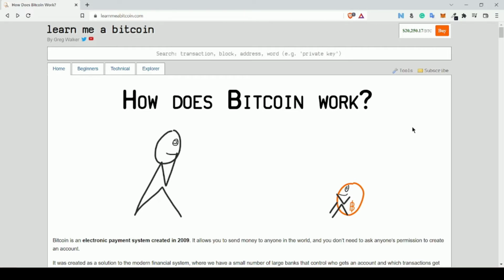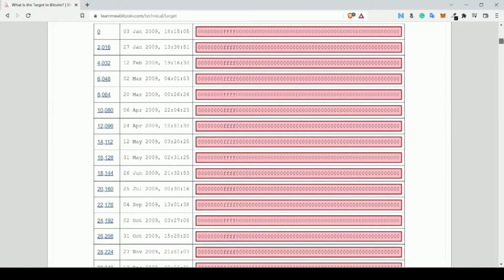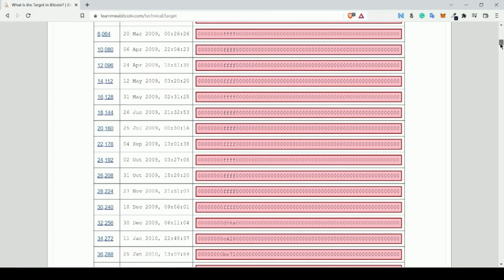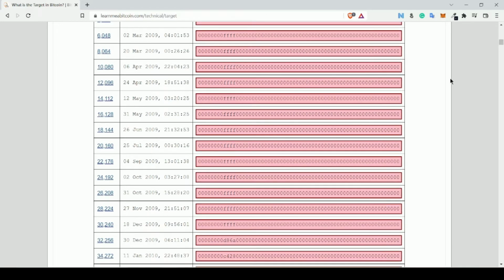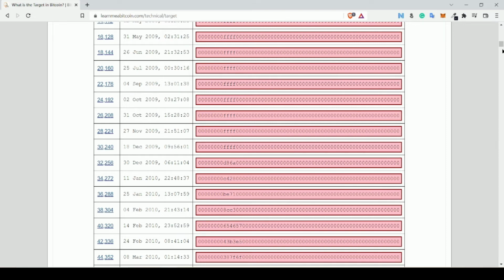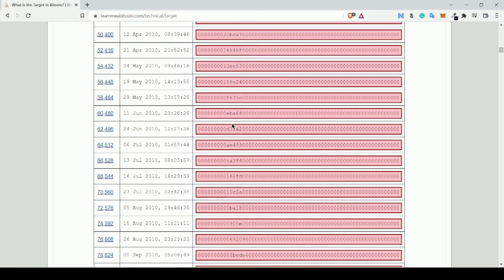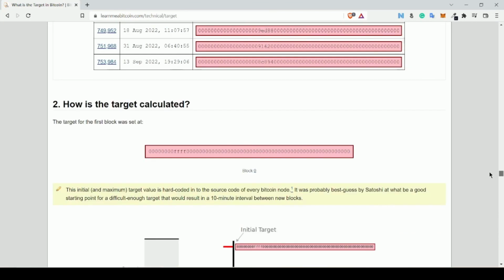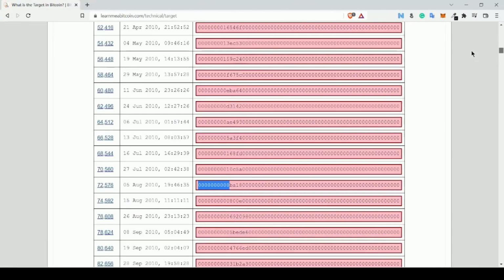Bitcoin Target History | Part - 16 | Blockchain Full Course | Code Eater - Blockchain | English